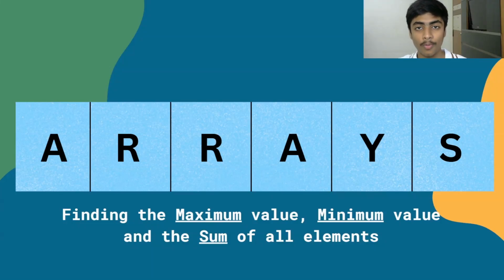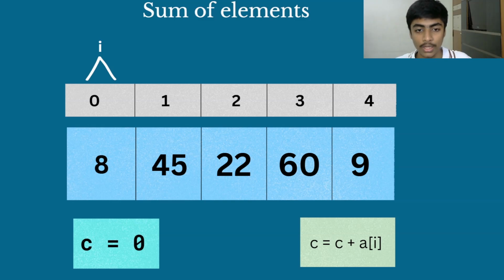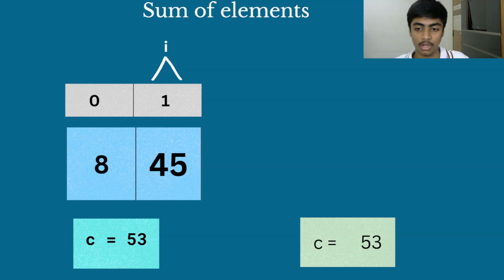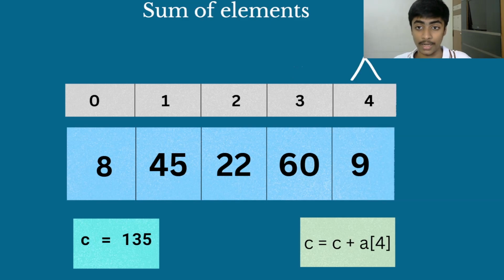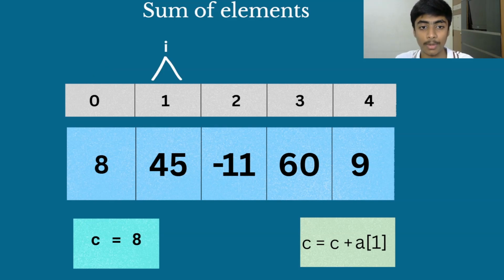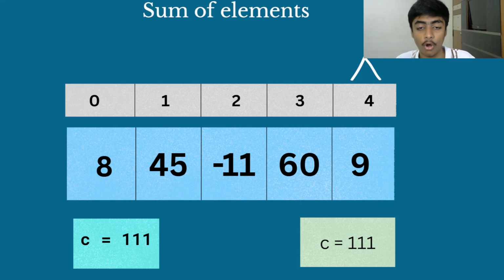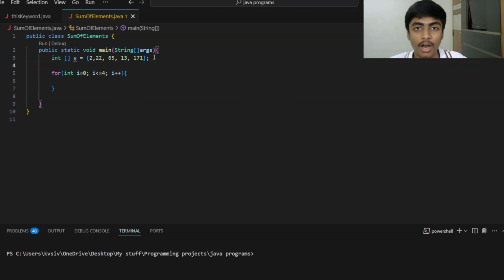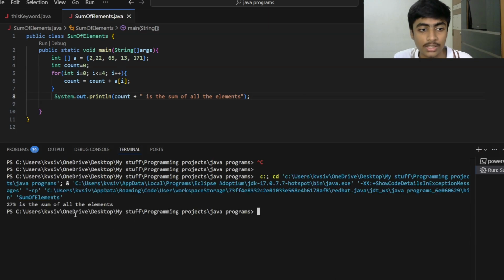The sum of array elements in Java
In this video, you're gonna be learning about the program used to find the sum of elements in an array.  I'll try to make it as simple and intuitive as possible so that you can use it whenever required.

Finding the sum of elements is an important, yet simple program. I hope this video is helpful. In the next few videos, we're going to be learning about searching, sorting and a few more important topics in arrays.